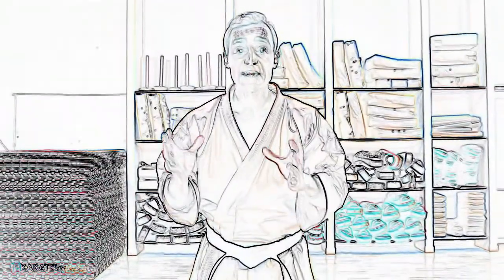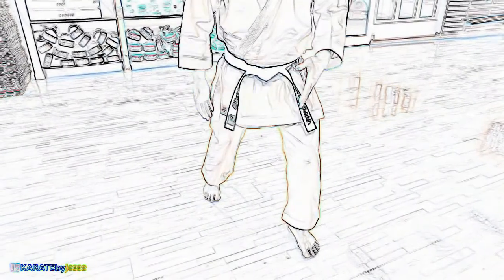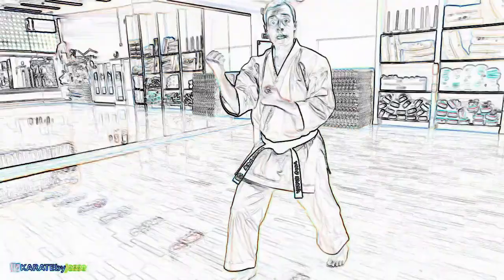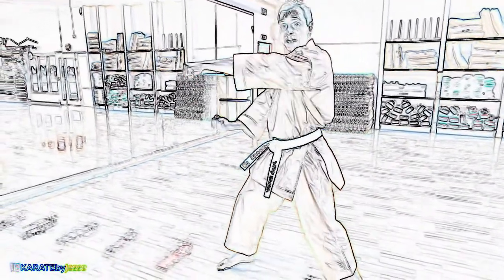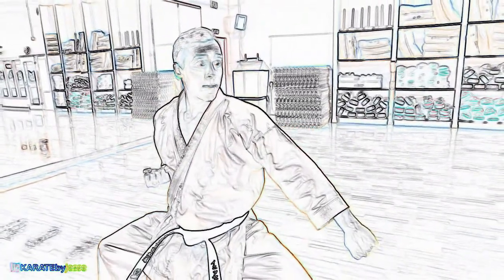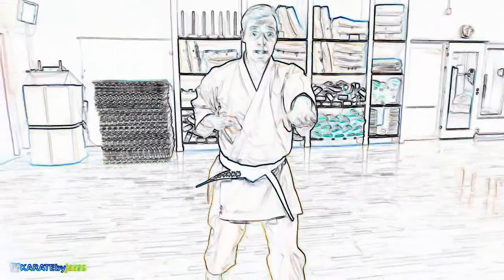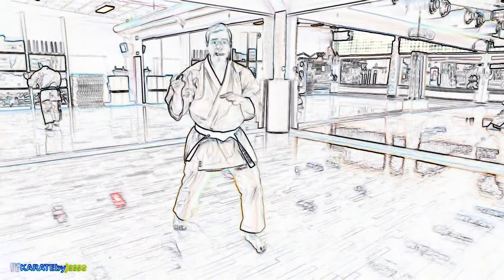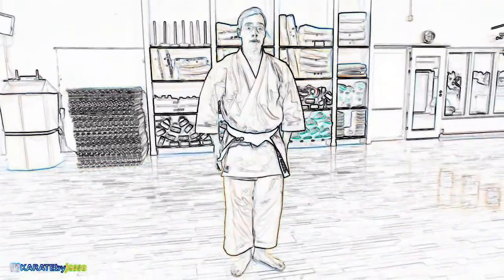Okinawa Ryuei-Ryu Karate Kobudo Ryuho-Kai [Ohan Dai]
For more information on this and other martial arts please visit my